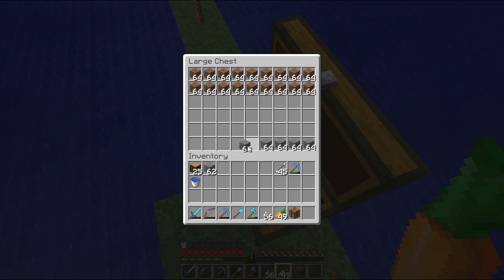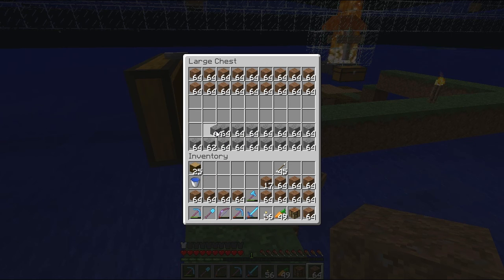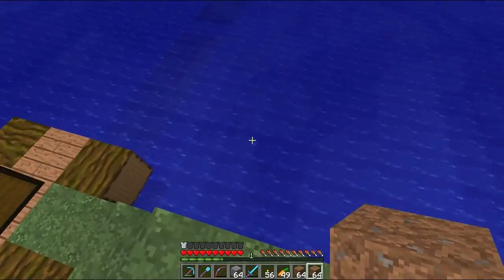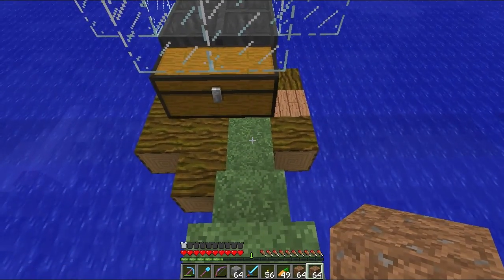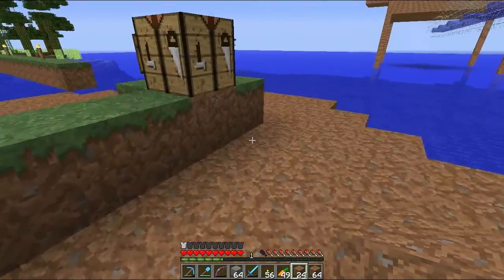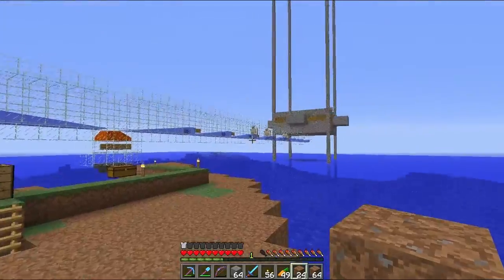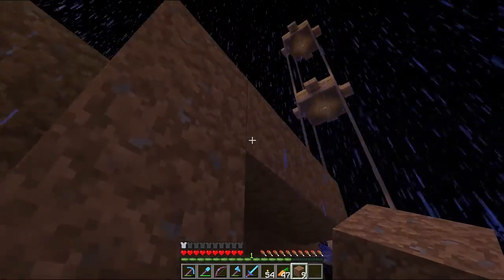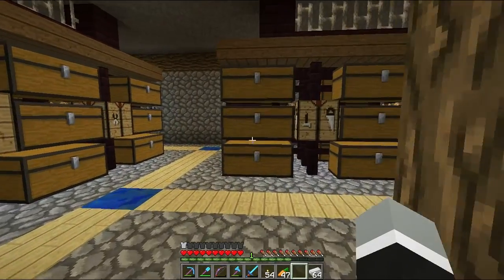Fuzioncraft Minecraft Server LP - Episode 3 - Meta talk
He does it again!

Play with me on the Fuzioncraft public minecraft server!